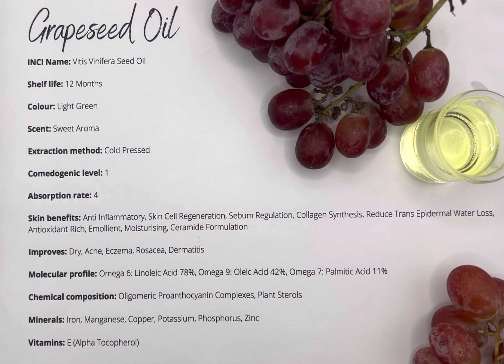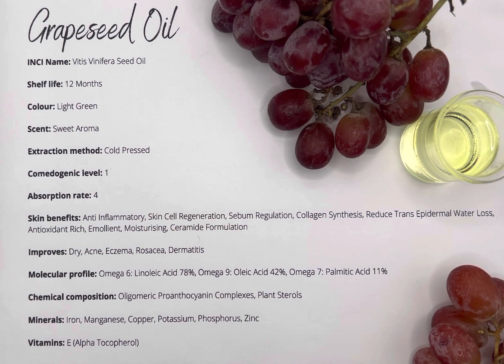Grapeseed Carrier Oil, INCI: Vitis Vinifera Seed Oil. Improves Blemishes, Omega 6: Linoleic Acid.